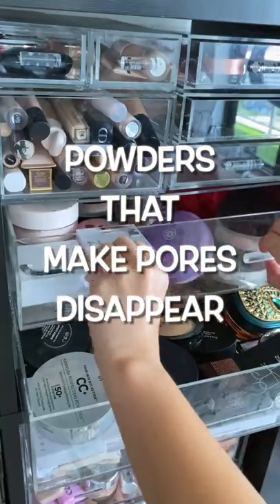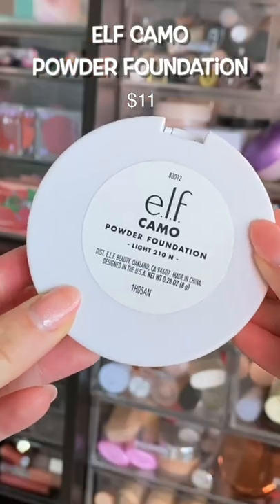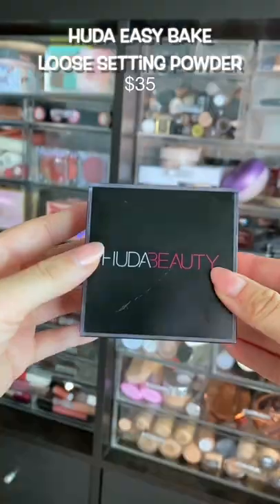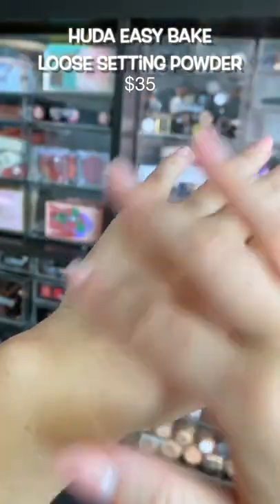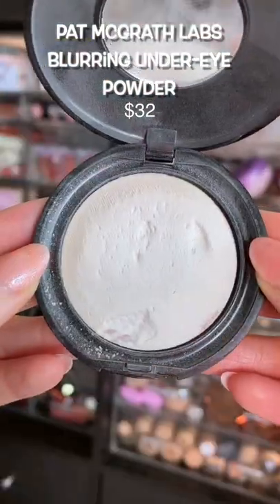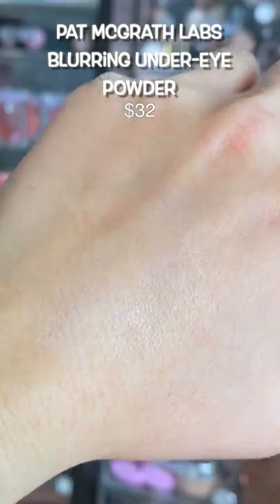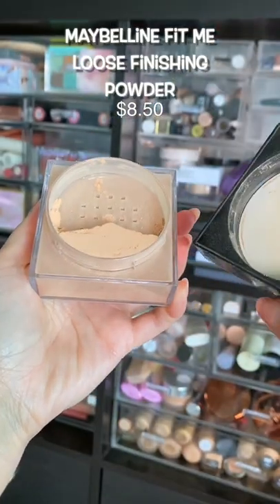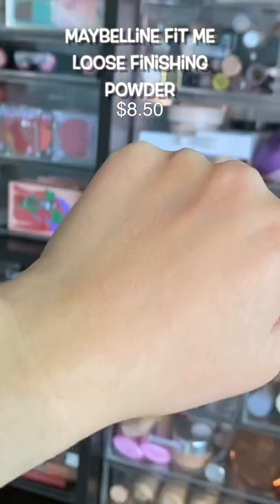POWDERS THAT MAKE PORES DISAPPEAR!!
Mentioned
ELF Camo Powder Foundation
Huda Beauty Easy Bake Loose Setting Powder
Pat McGrath Labs Undereye Blurring Powder